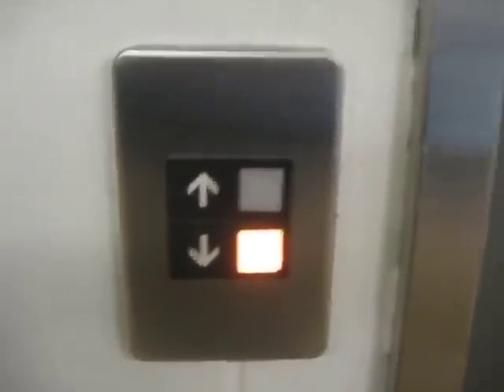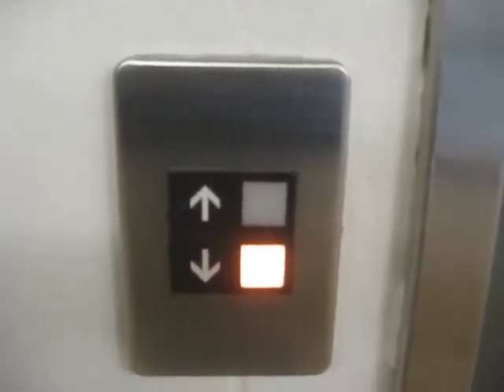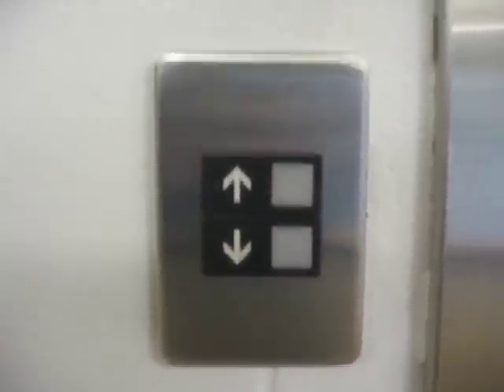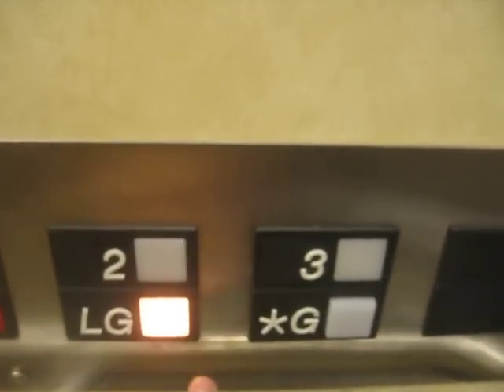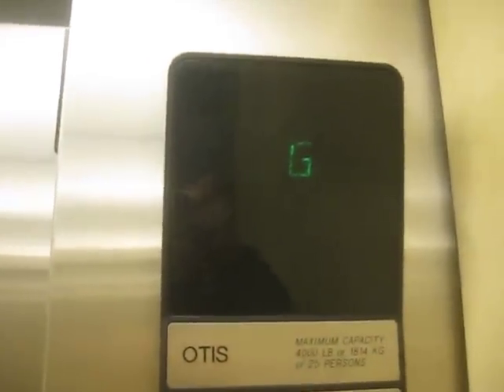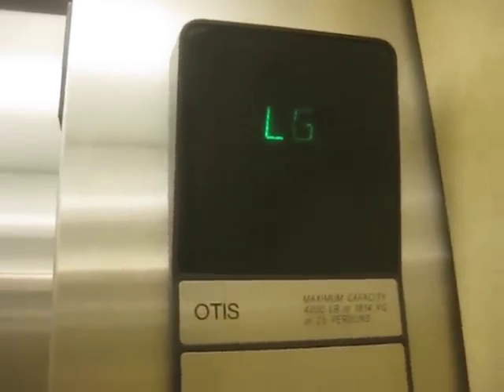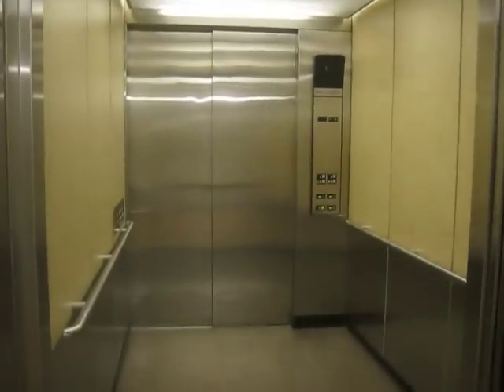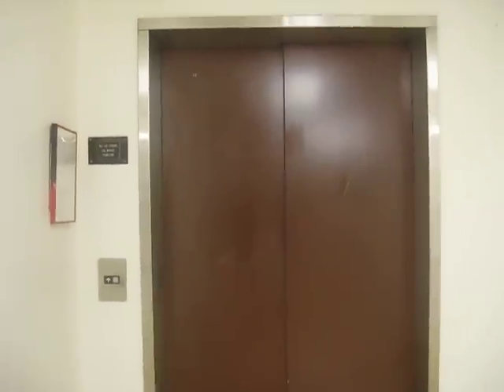OTIS Hydraulic Elevator at Eric Hamber Secondary School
Riding the elevator here at Eric Hamber Secondary School,
Floors: 3, 2, G and LG